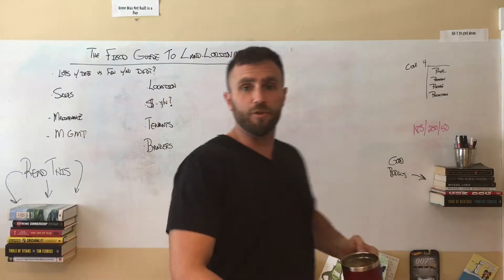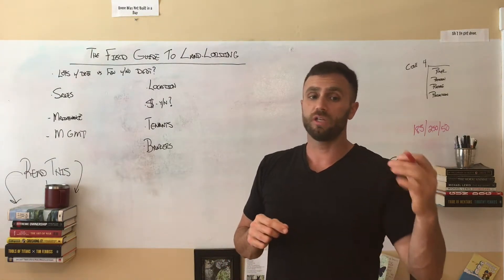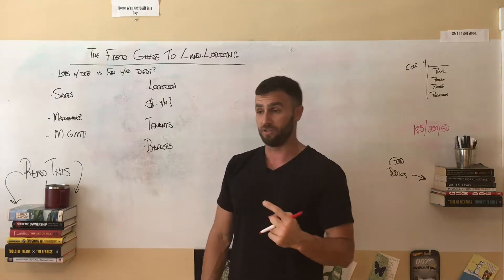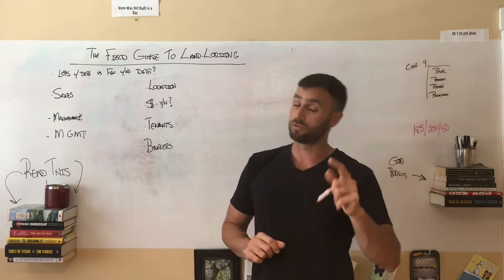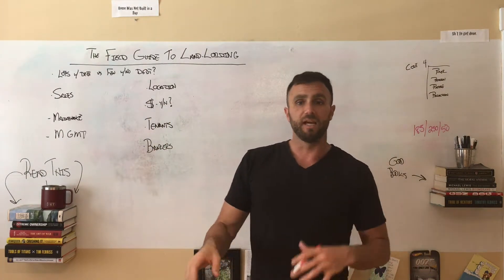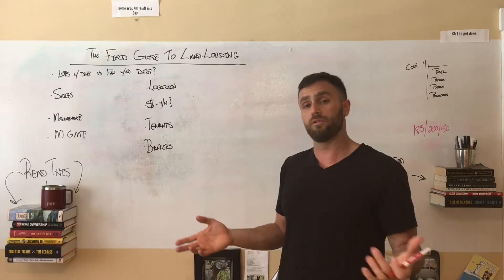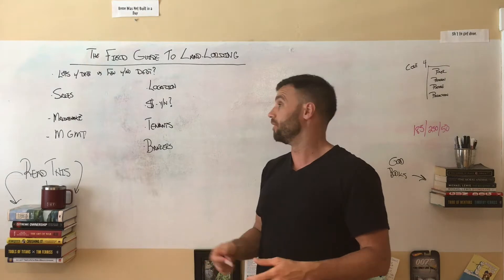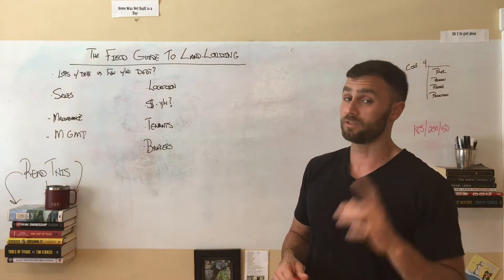Field Guide to Landlording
In this video, I give an overview of my system for running rental properties.  It might not be for everyone, but done correctly, landlording is a wonderful way to make money.  I discuss the basics, and some specific things that I do in order to have it be a smooth, reduced-hassle income stream.  Enjoy!